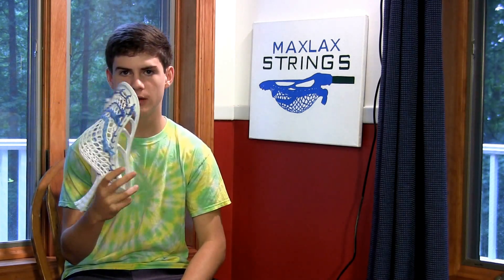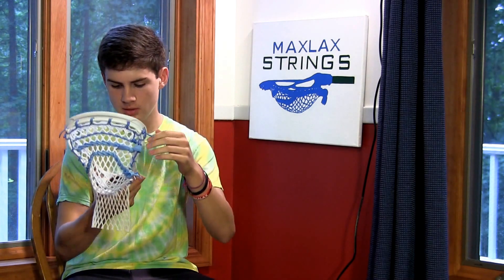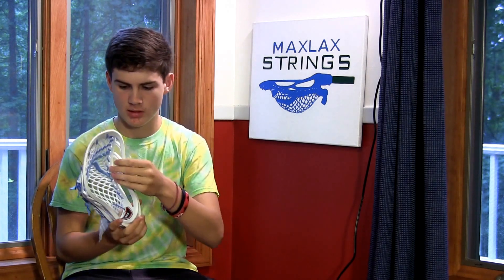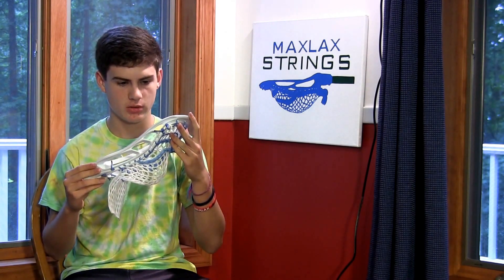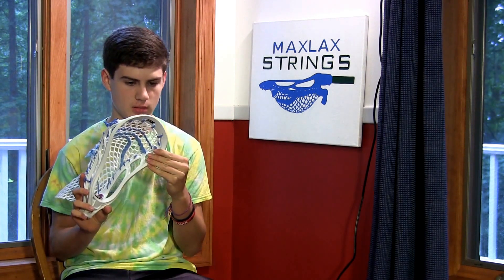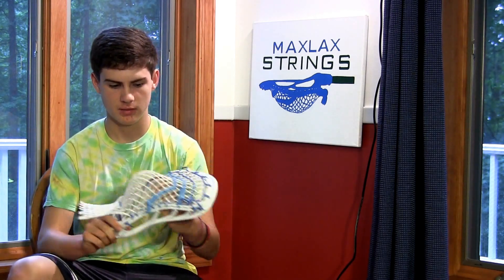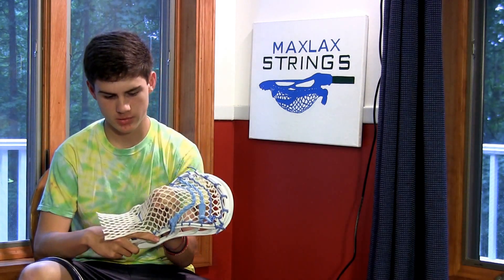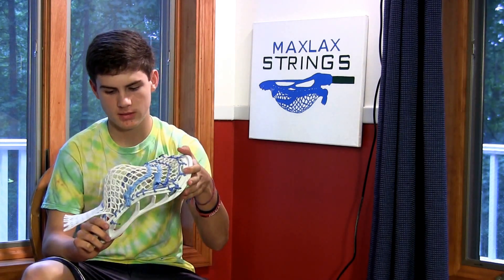STX Hammer Review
A Review by MaxLax of the STX Hammer